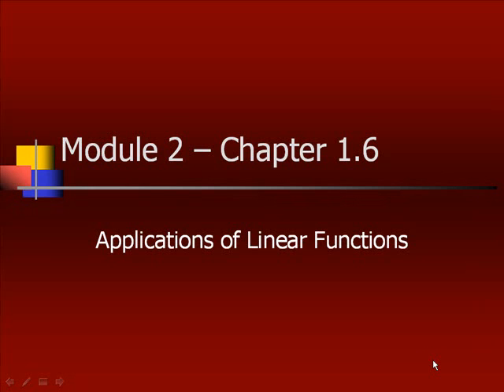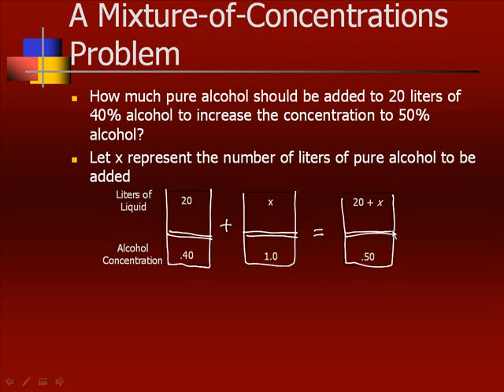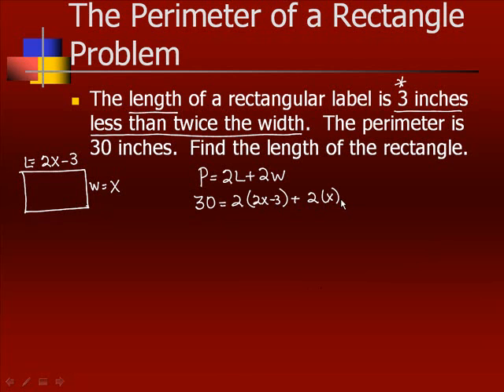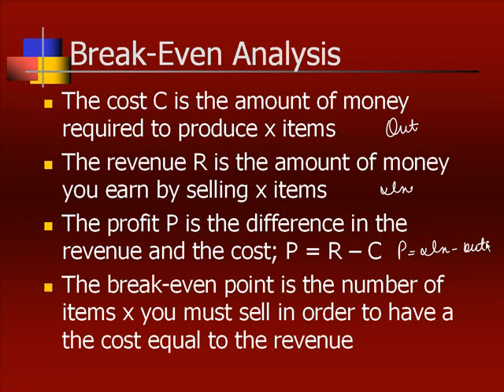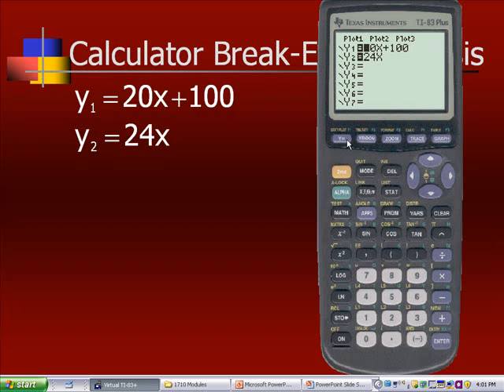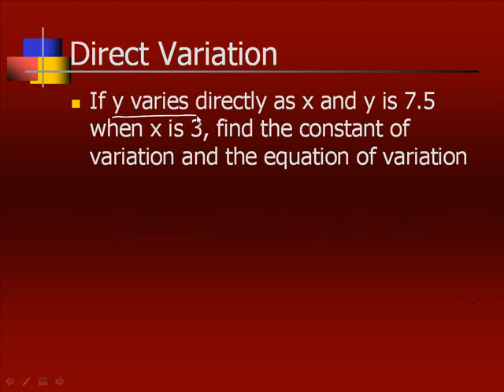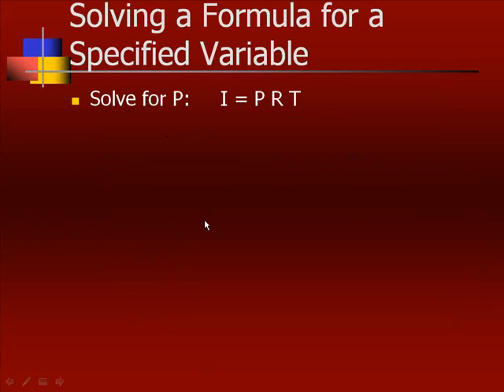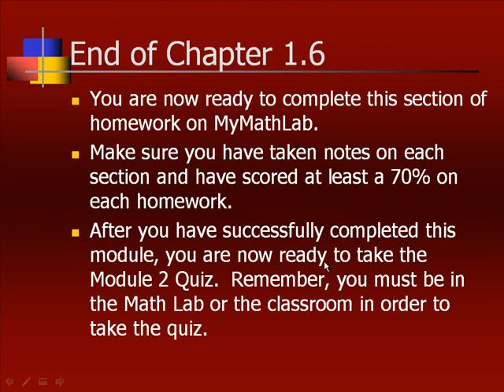1710 Module 2 Chapter 1.6 Video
This is the first of three videos for Module 2 in Cleveland State's Precalculus class.